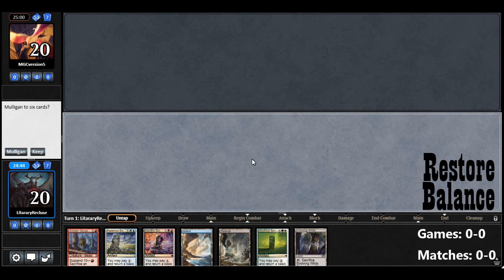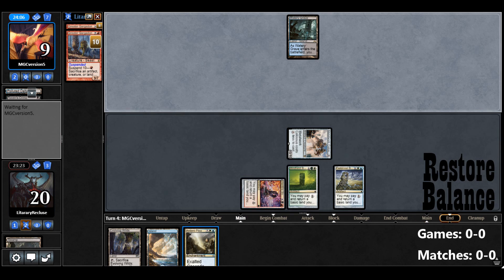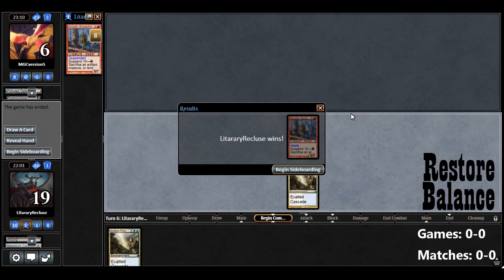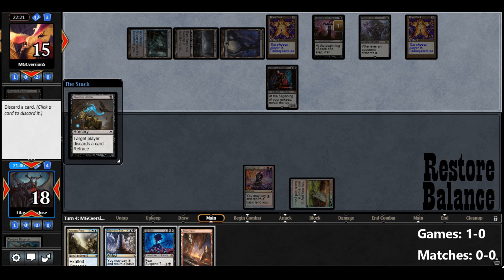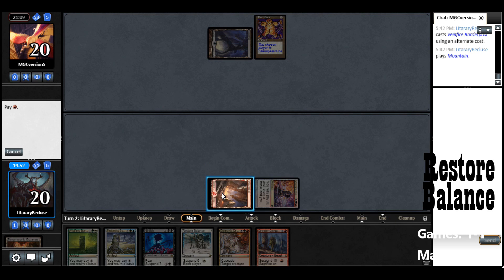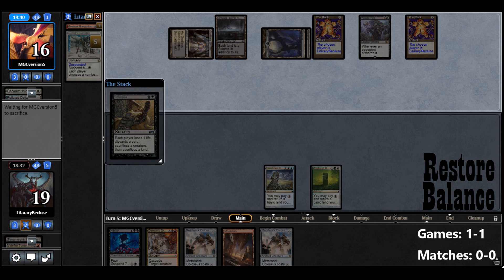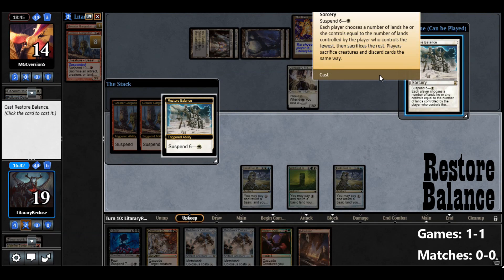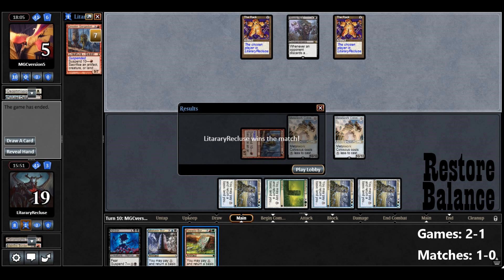Restore Balance vs 8 Rack (Game 1)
Can we beat a tier 1 version of 8 Rack with budget Restore Balance? Watch and find out!